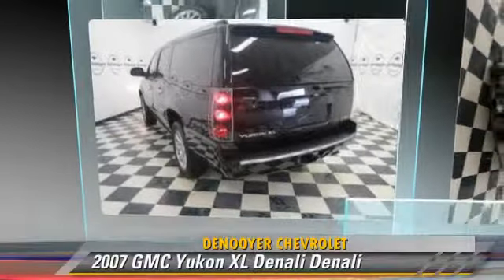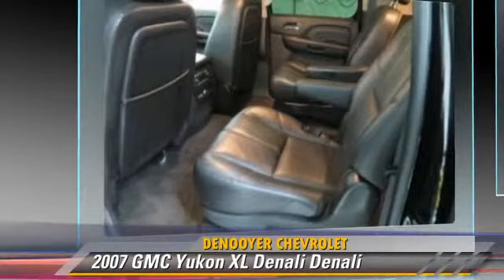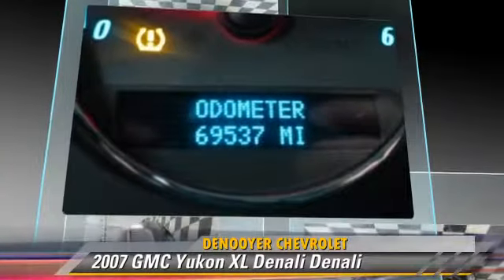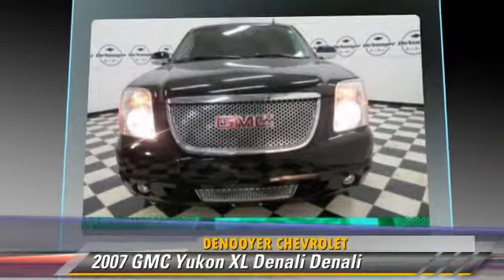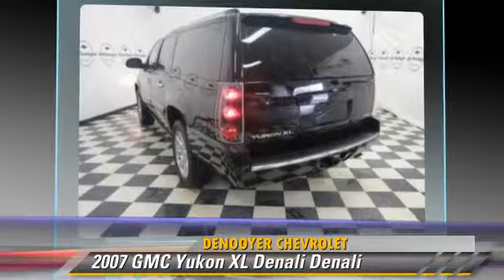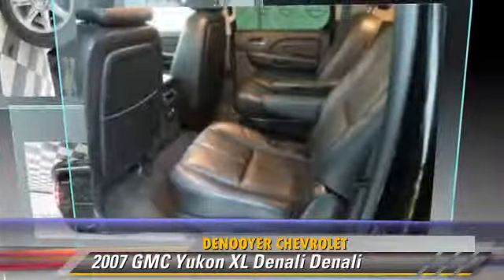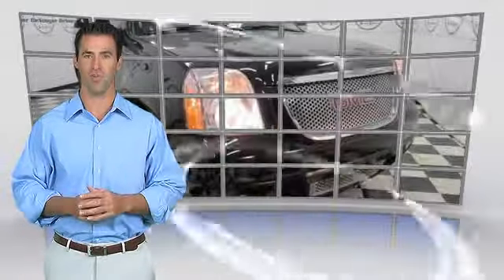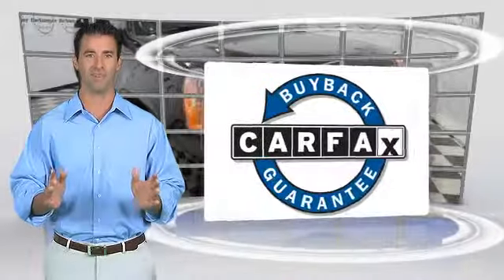DeNooyer Chevrolet, Used Albany NY NY 12205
DeNooyer Chevrolet

[DFIN:3:2645584:I:3075:E5DF7ABC:0ec531c94cb01c60254cee35a581c335]